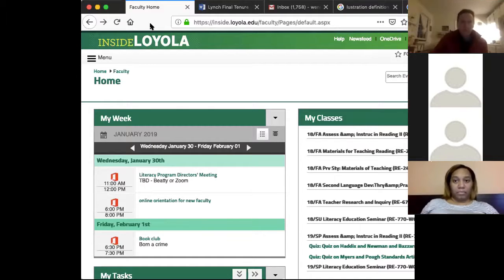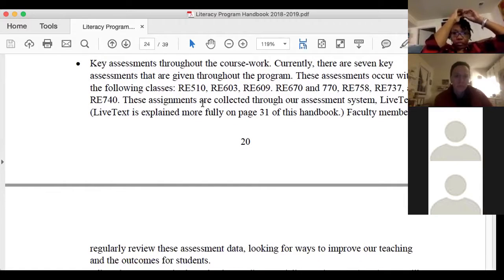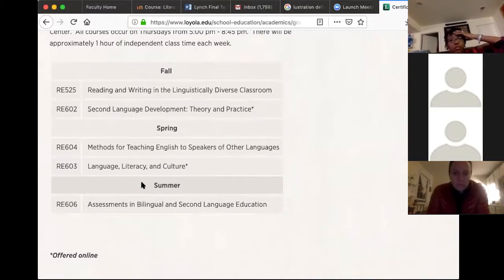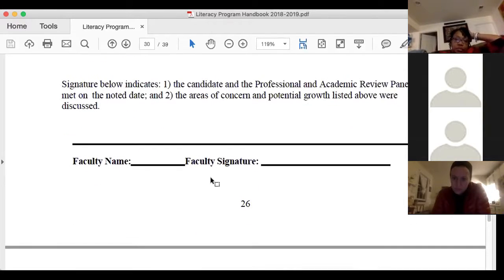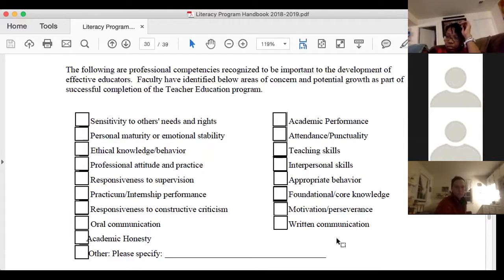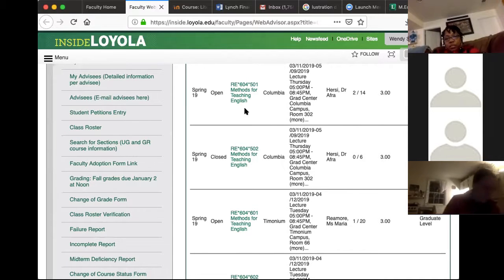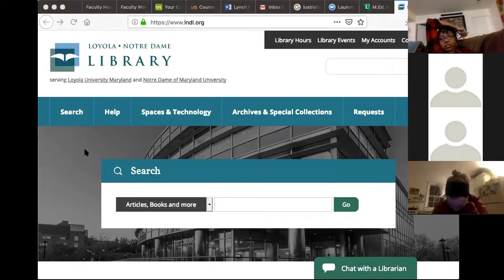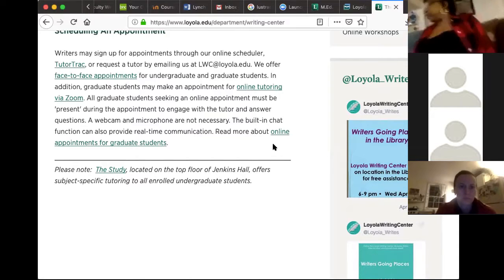Literacy Faculty Orientation